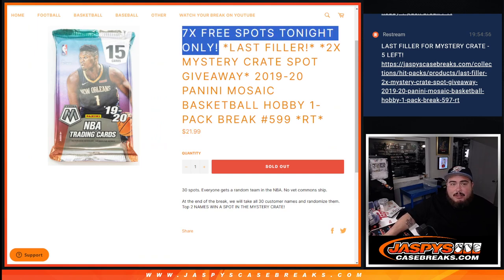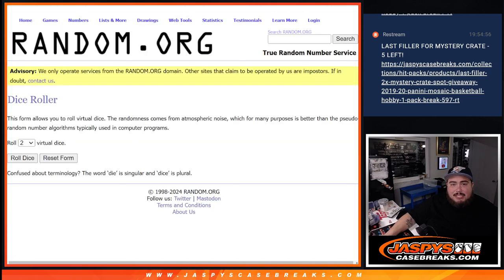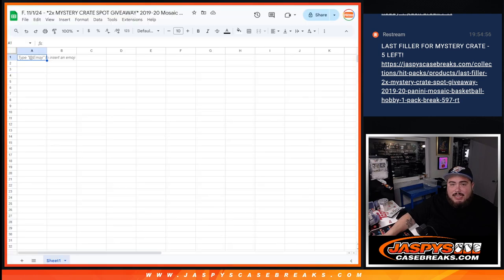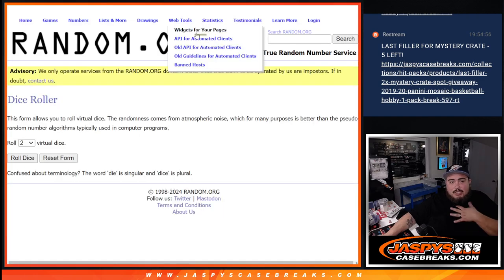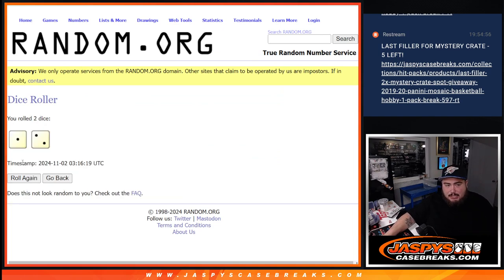F. 11/1/24 - *2x MYSTERY CRATE SPOT GIVEAWAY* 2019-20 Mosaic Basketball Hobby 1-Pack #599 *RT*